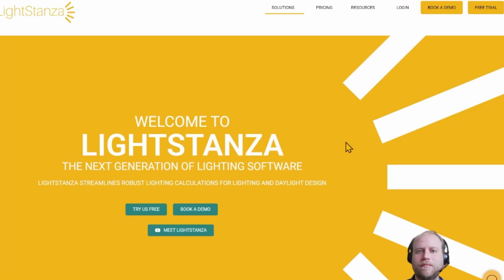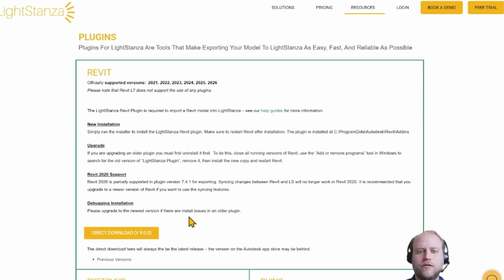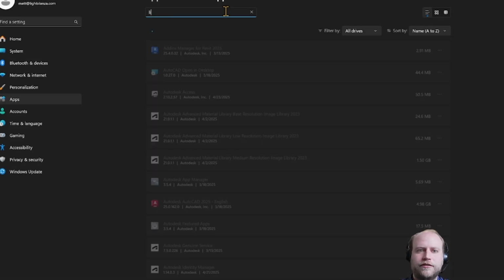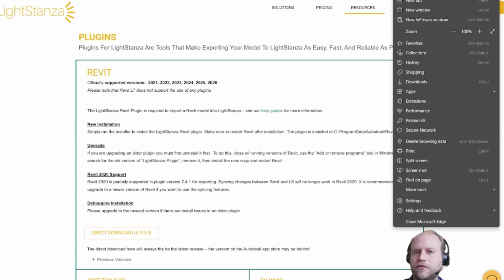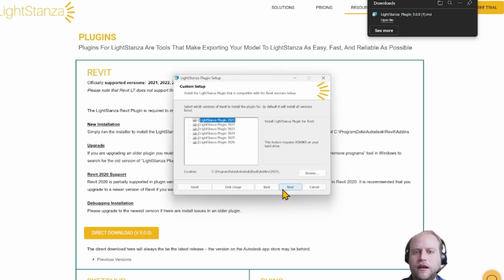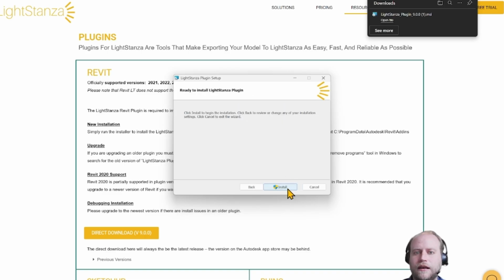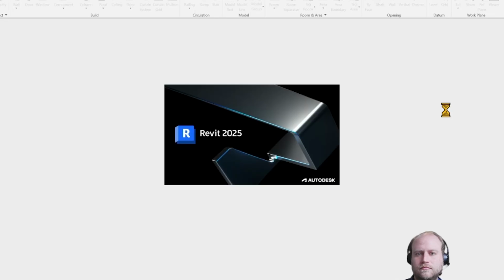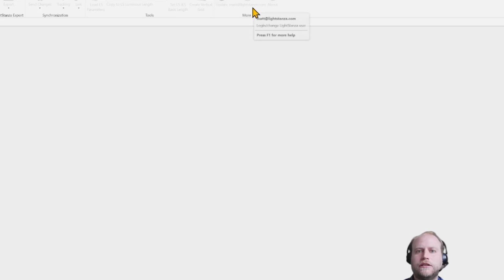Tutorial: Installing & Updating the LightStanza Revit Plugin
Quick start guide to installing the LightStanza Revit plugin.